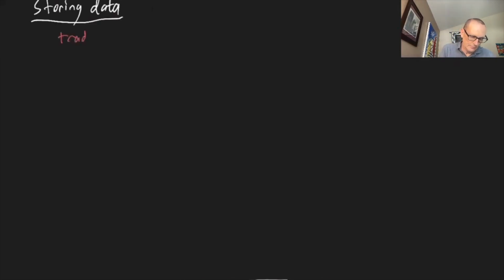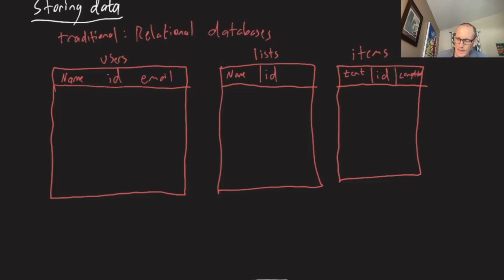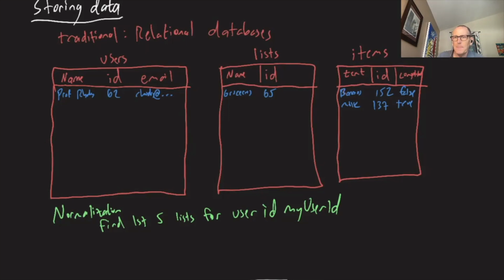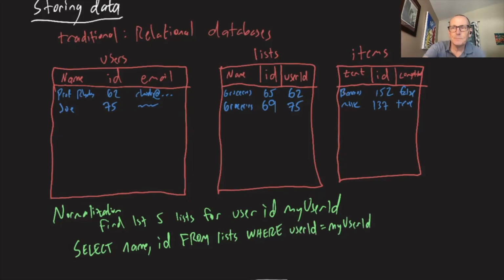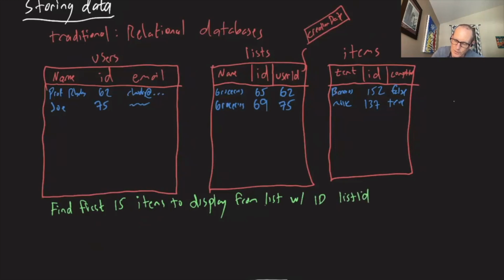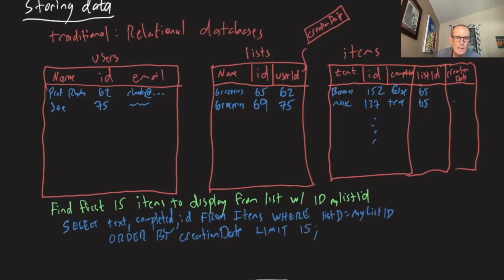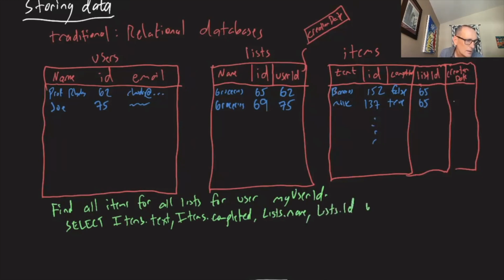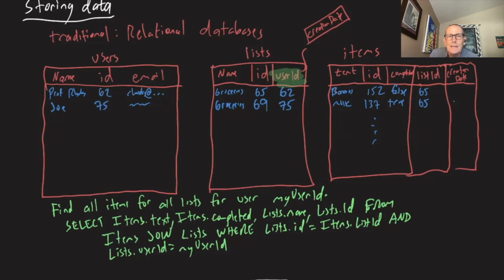CS 124 UI—10: Databases: Relational